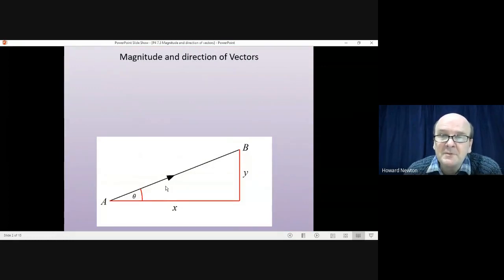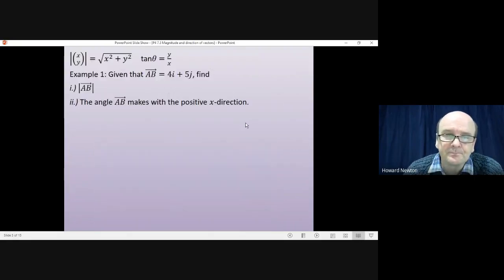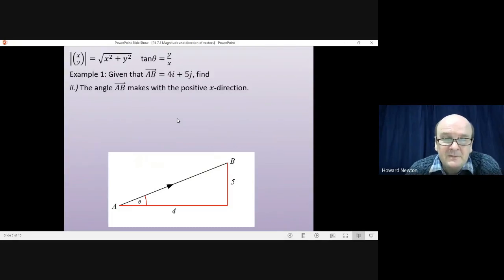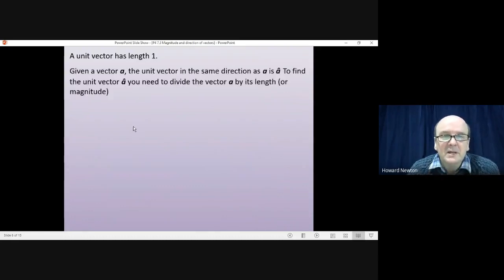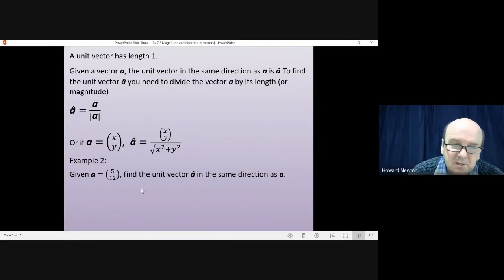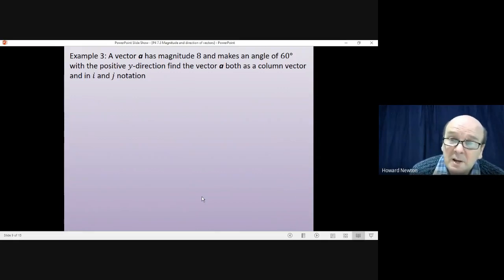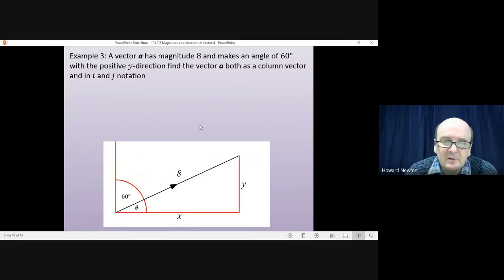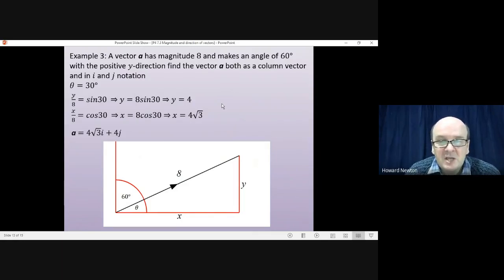7.3 Magnitude and direction of vectors. Position vectors.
Edexcel International A'level Mathematics. Pure mathematics 4. 7.3 Magnitude and direction of vectors. Position vectors.